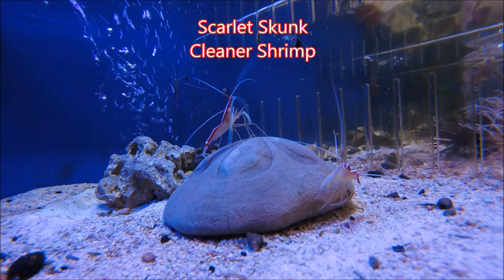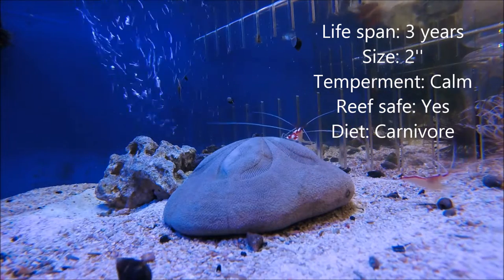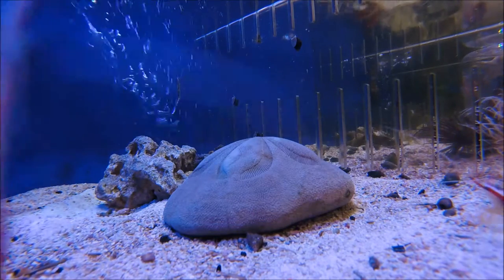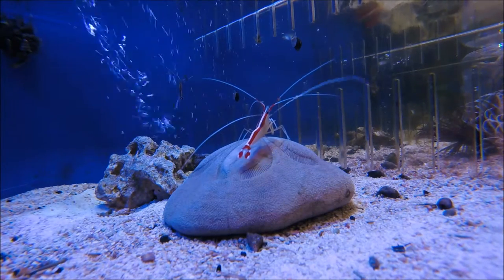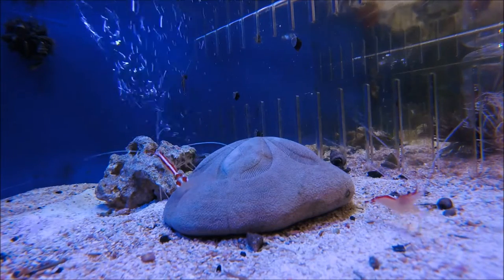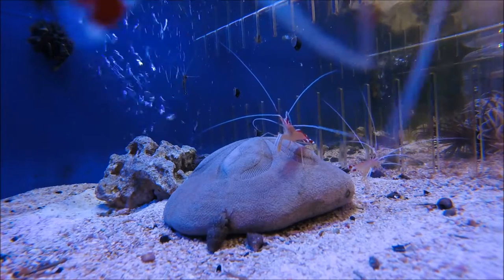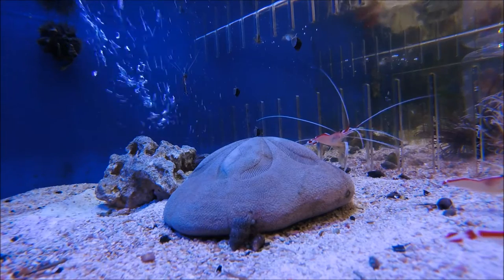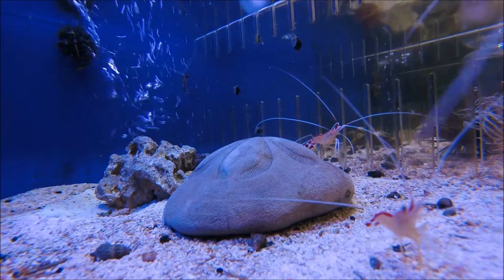cleaner shirmp care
a short video and overview on how to take care of a scarlet skunk shrimp